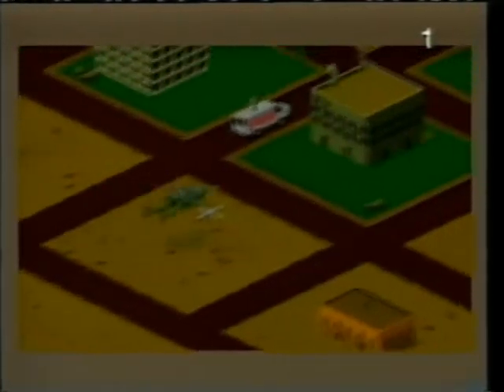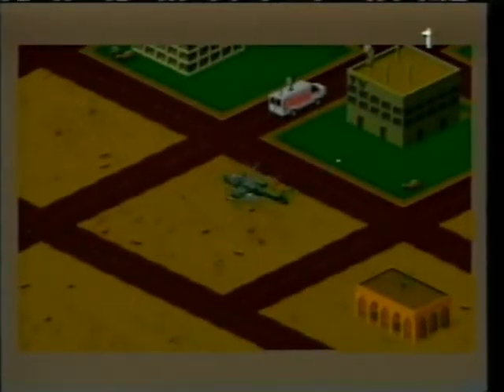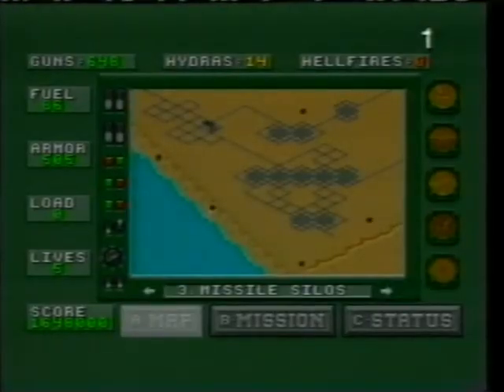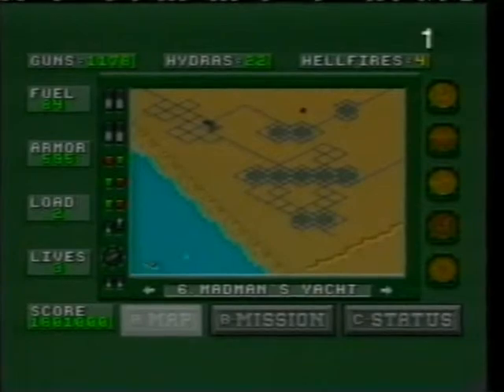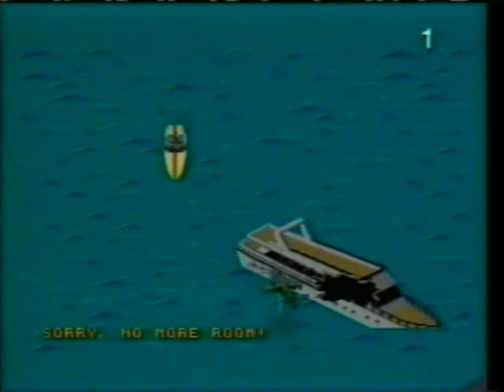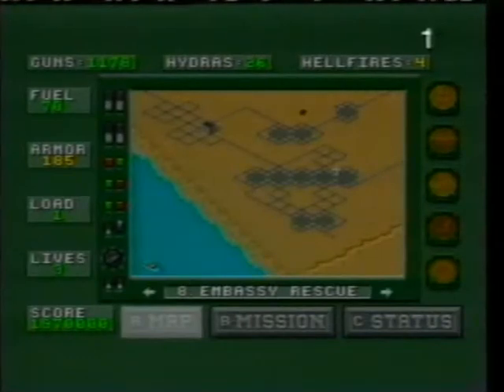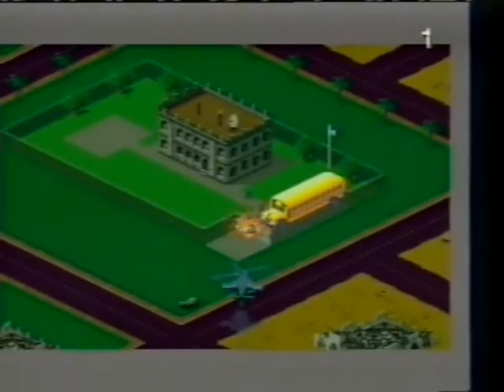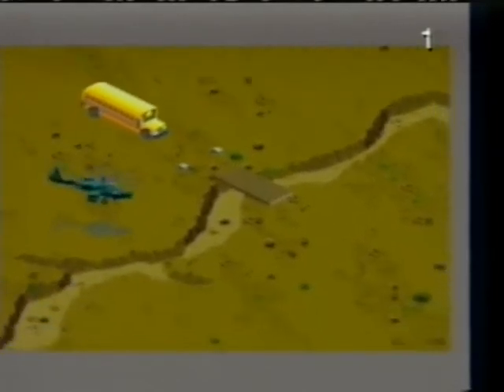Sega Power Tips - Desert Strike - HQ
This excerpt from the official Sega Power video helpfully guides you through top helicopter shooter Desert Strike!